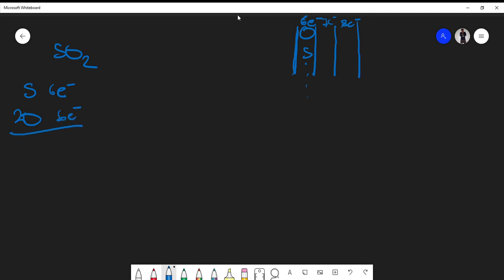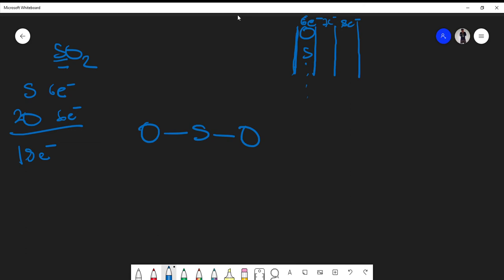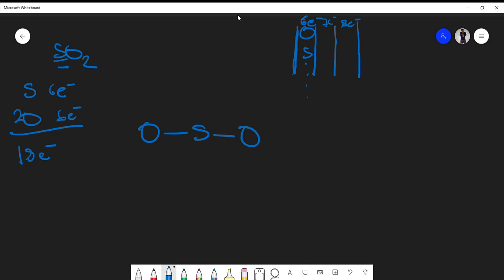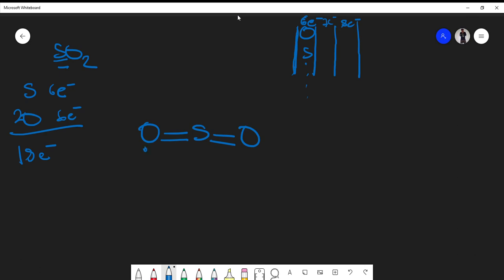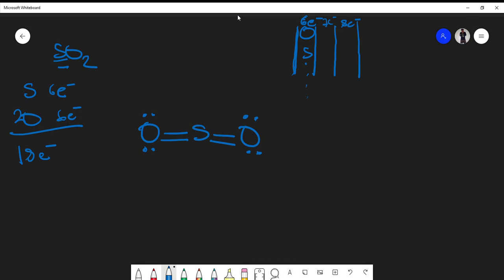SO2 Lewis Structure